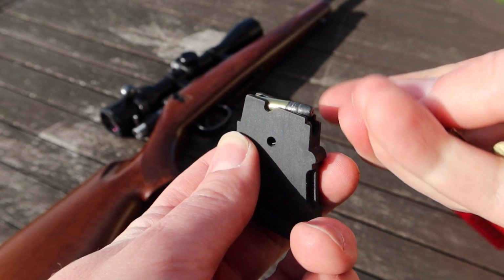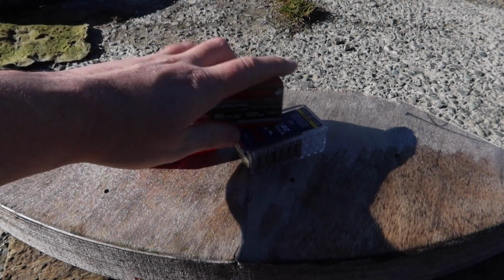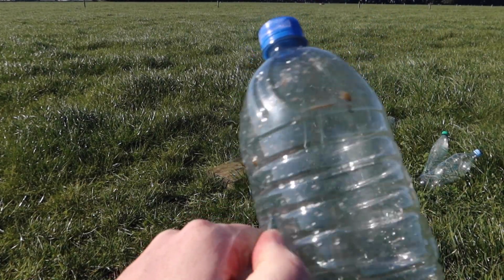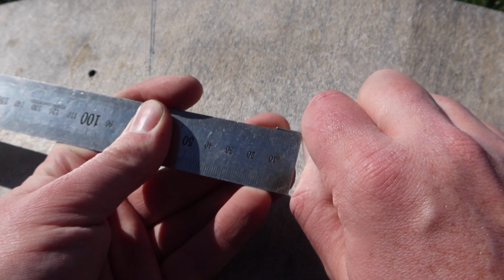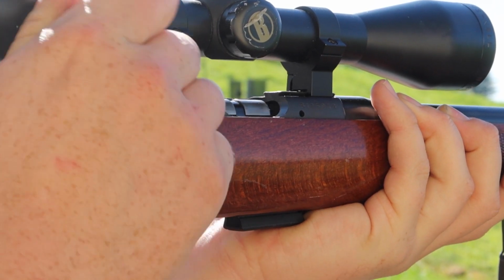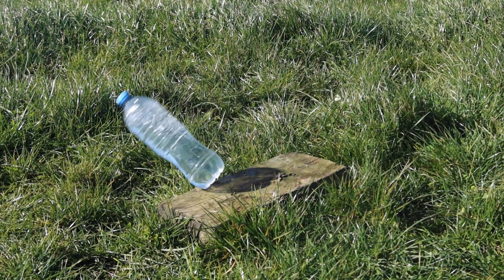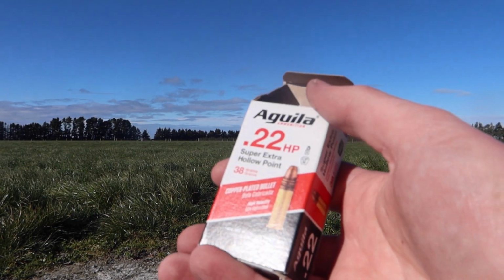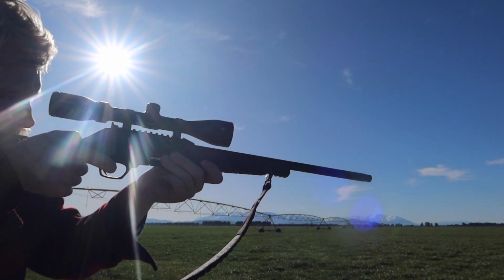How powerful is a .22lr? Part 2.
Just over a week ago I began a quest to find out which .22lr is the most “powerful”. In the previous video I shot all 4 rounds within 25m from their intended targets. But what happens when I shoot a target at a realistic distance for small game hunting? Watch this video to find out.